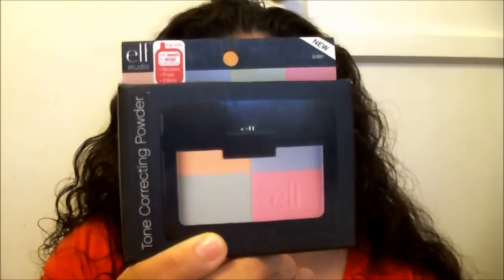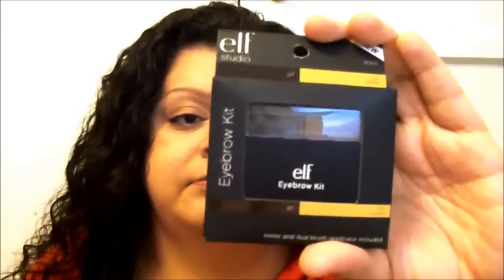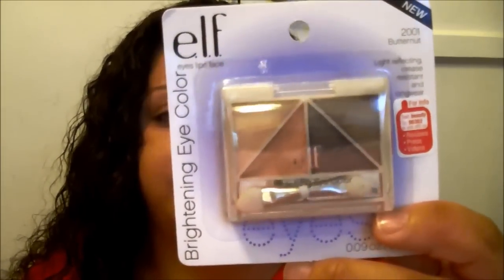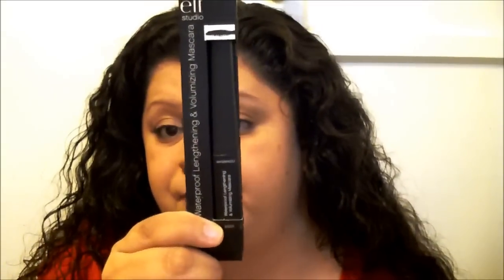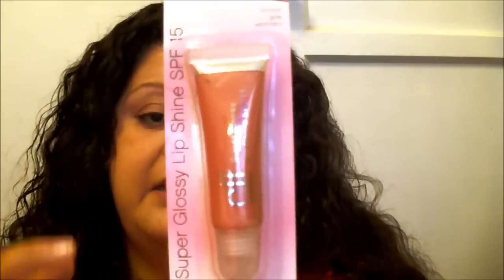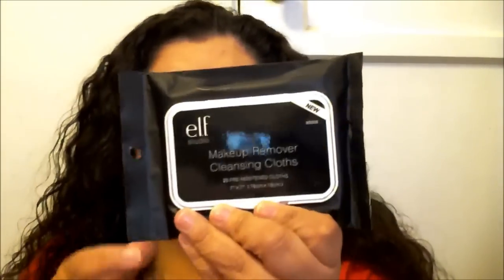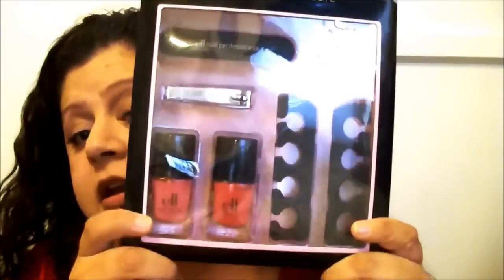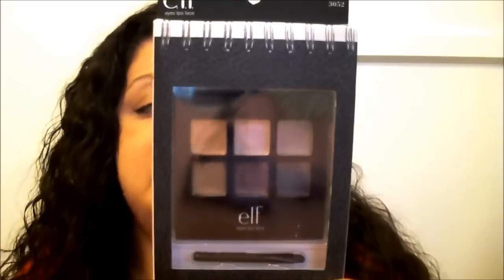Guess Who's Back ... and with a Giveaway {CLOSED}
Hey Guys,
I just wanted to do a giveaway just to say thank you to my subbies, for sticking by me while I was away. Good Luck to everyone.

Rules:
2. You must be 18 years or older, or have parent's permission
3. Leave a comment  telling me what is your favorite E.L.F. Product or what product you are most interested in trying from the products in the giveaway. You can comment as many times as you like.
4. Giveaway is starting  NOW and will end Friday March 23rd. 2012

and again GOOD LUCK!